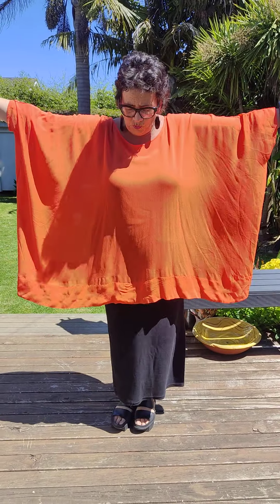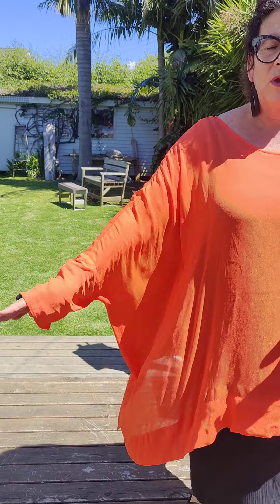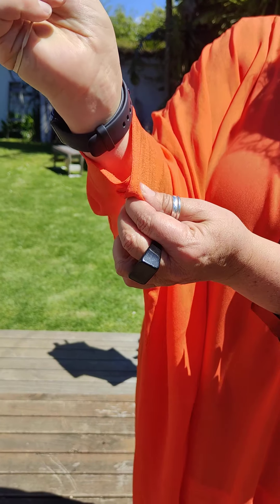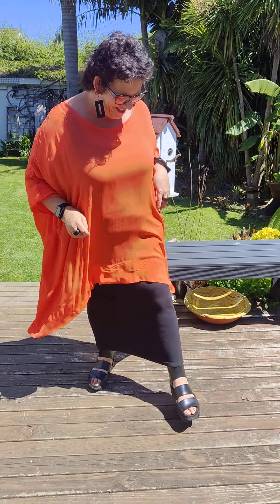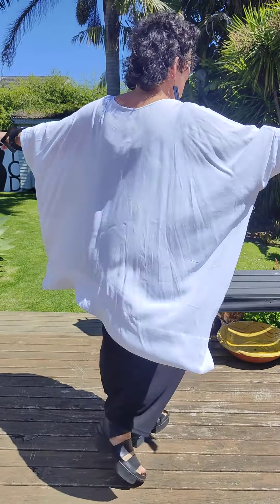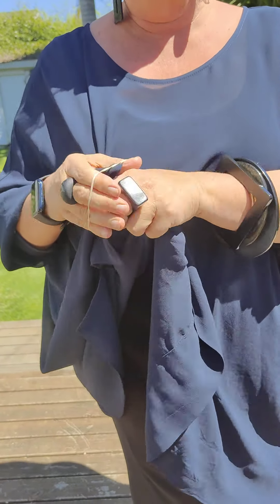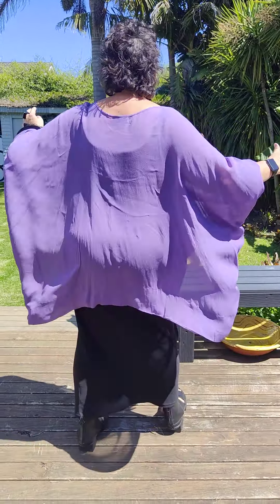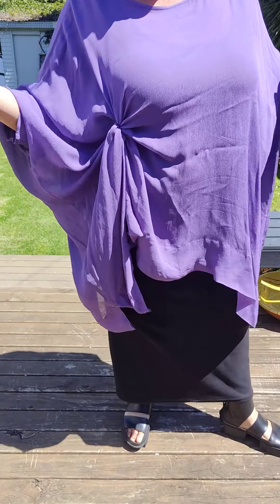TCD - Haven Tops